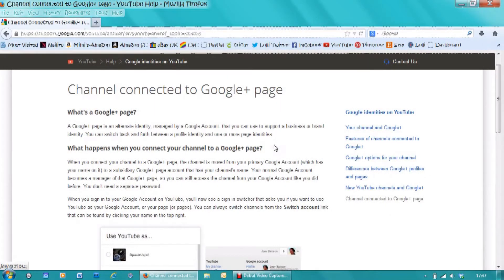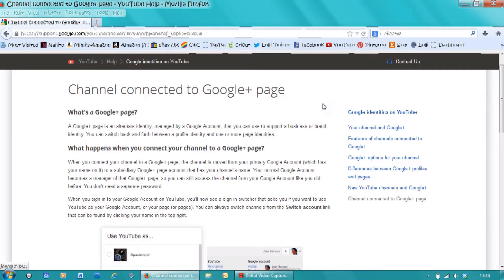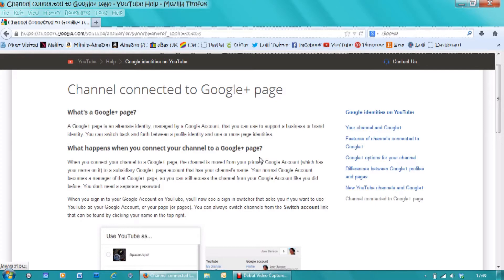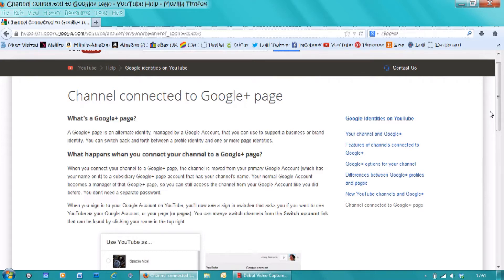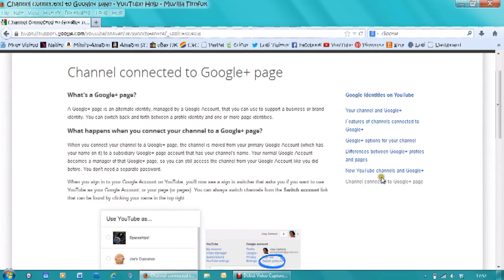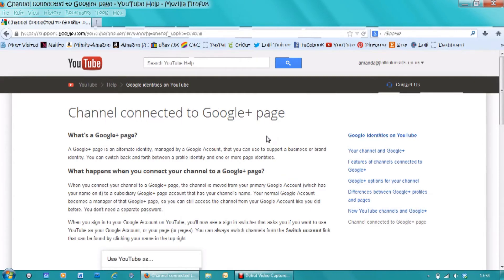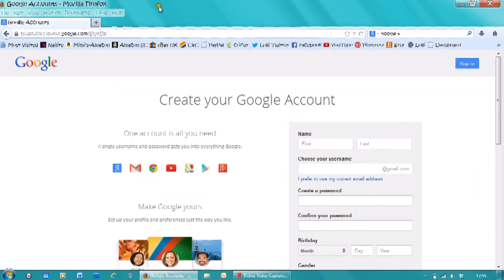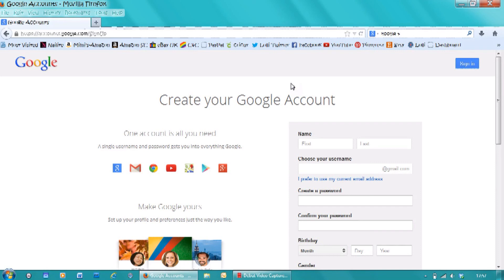Want to comment on my videos? then please watch this - about google +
Hi Guys, I have seen that youtube have been making some changes which means some of you might have been trying to comment and havent been able to. I have had a quick look into this and Google + which is part of the changes, and this is a quick video about what is going on. Hope it helps but please ask me if you have more questions - not sure if I will know the answer but I will do my best :-)